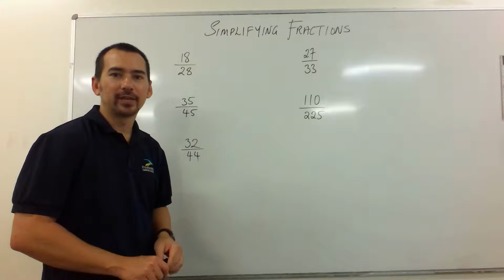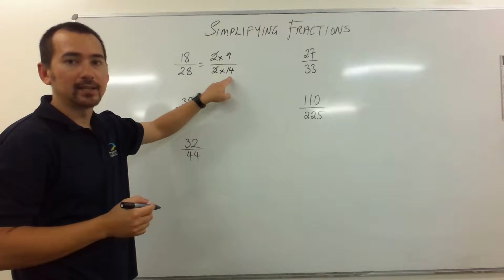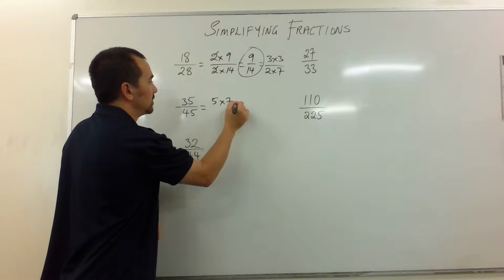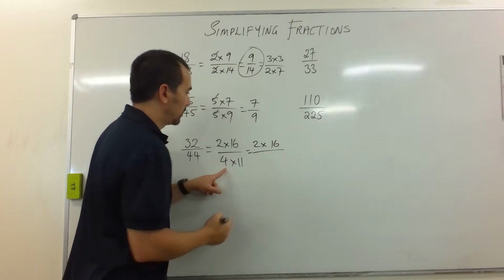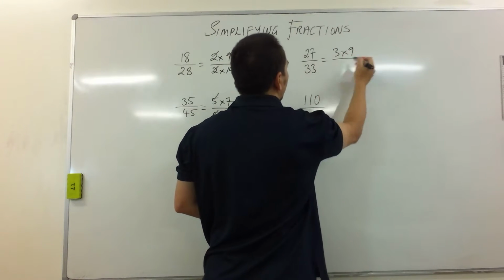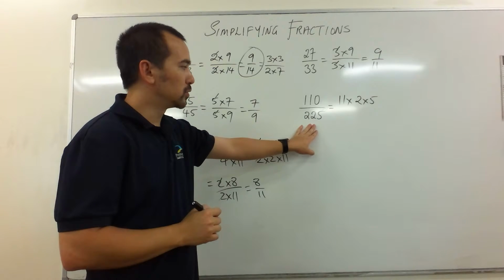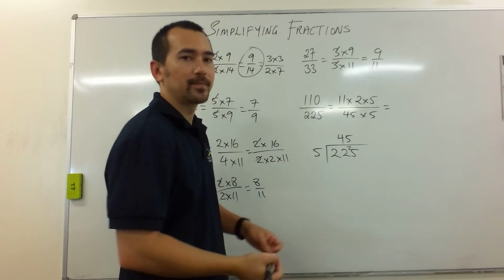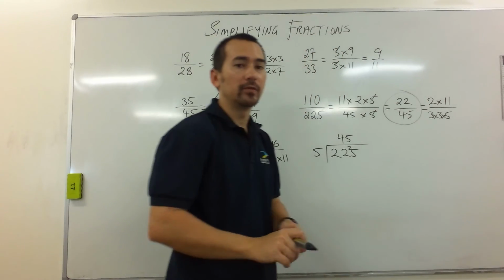simplifying fractions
this video covers:
breaking down larger numbers into smaller factors
- simplification by cancelling common factors